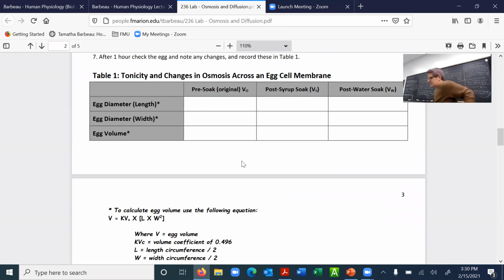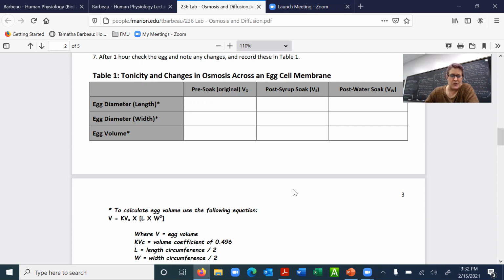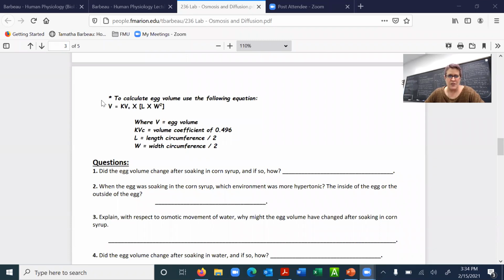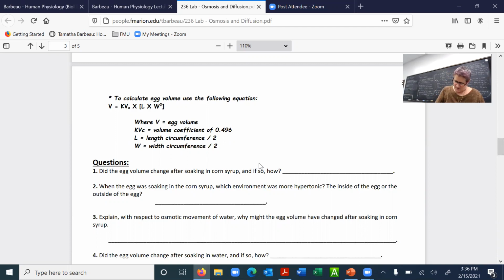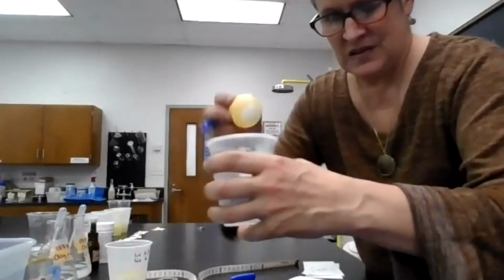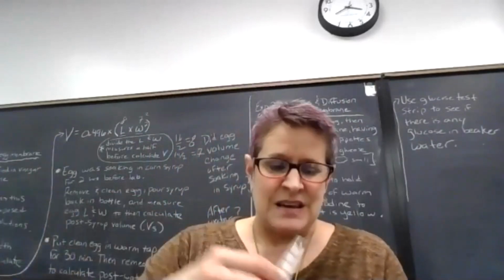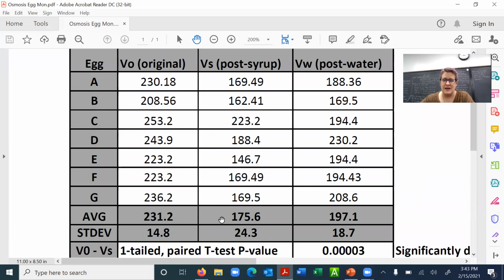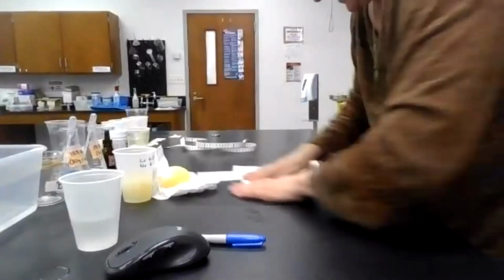Osmosis Diffusion Lab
In this physiology lab, we will examine two forms of passive transport: osmosis and diffusion. The first experiment is osmosis across an egg membrane. The second experiment is osmosis and diffusion across a dialysis membrane. Enjoy!